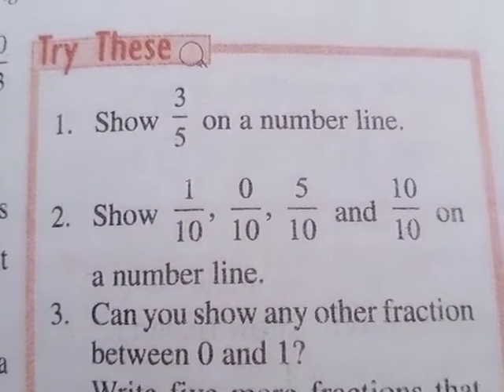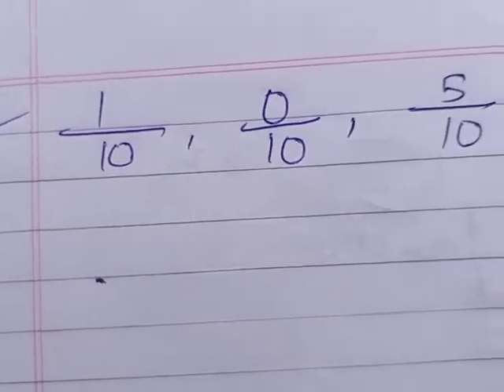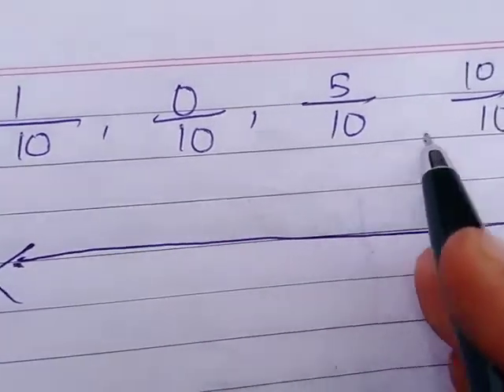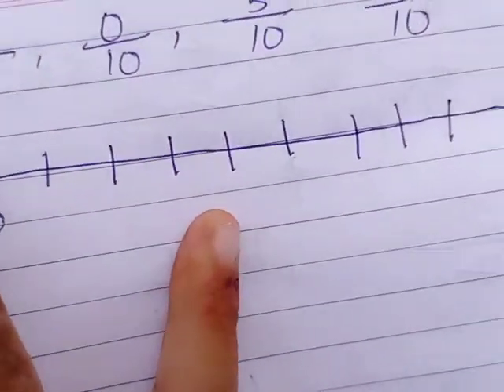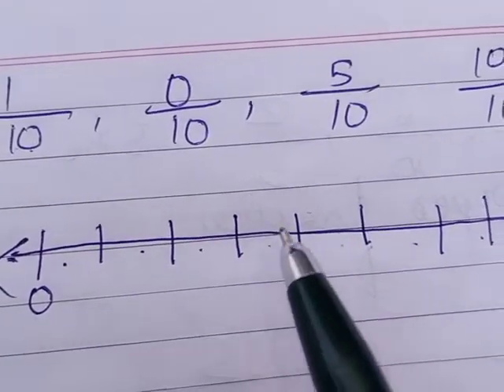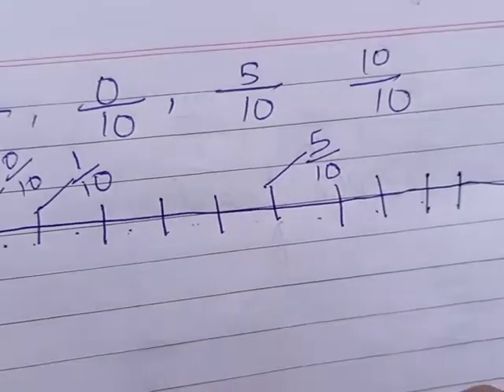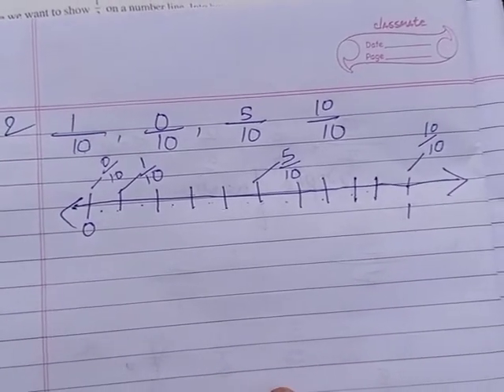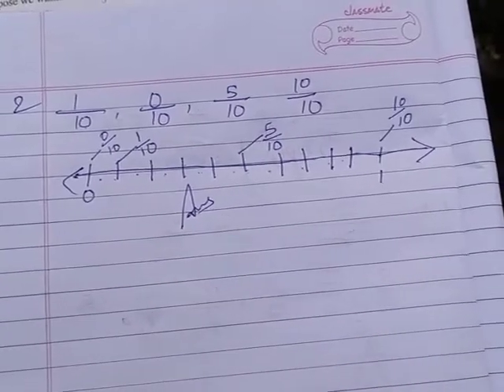August 14, 2020